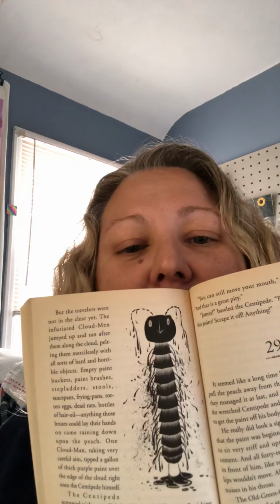3rd grade chapters 29-30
James and the Giant Peach